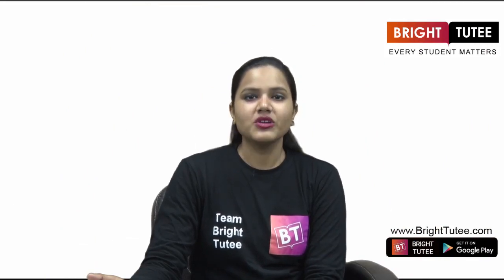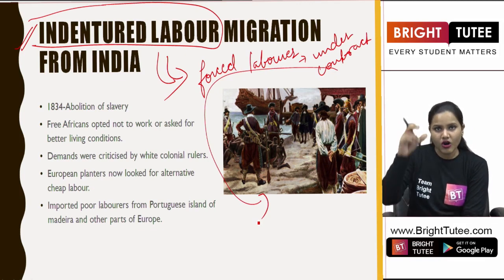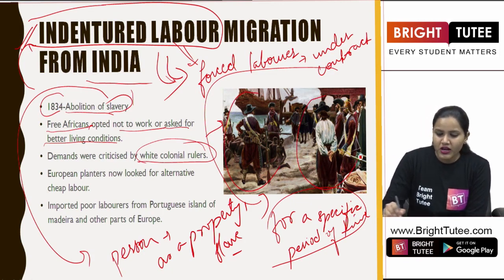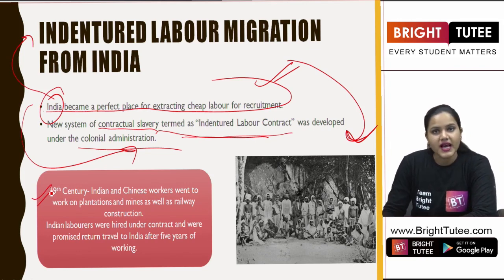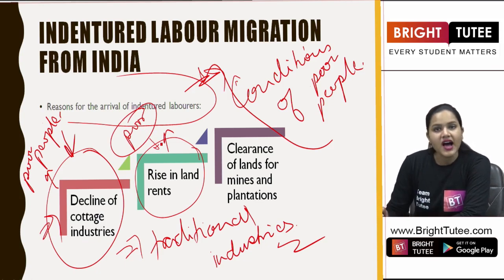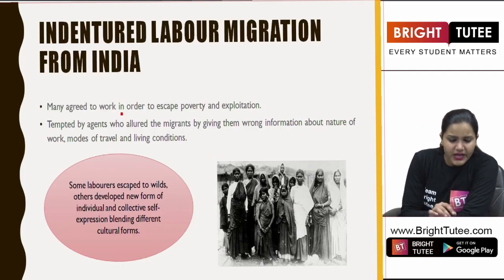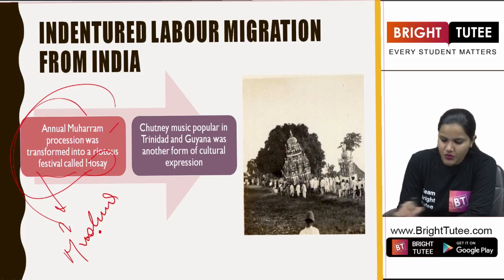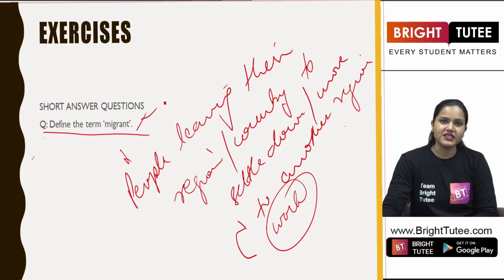1 3 Topic– 1 Changes in the Nineteenth Century Part 3